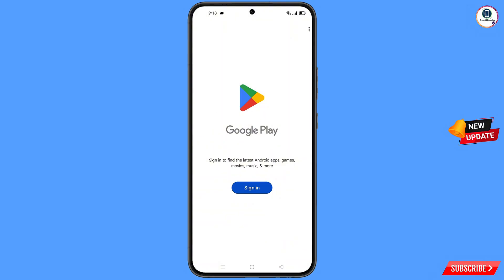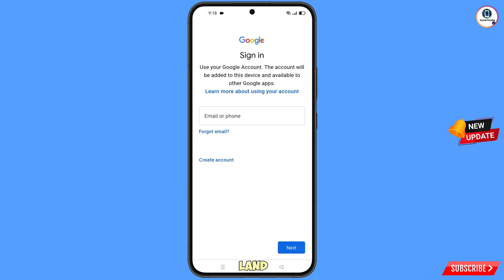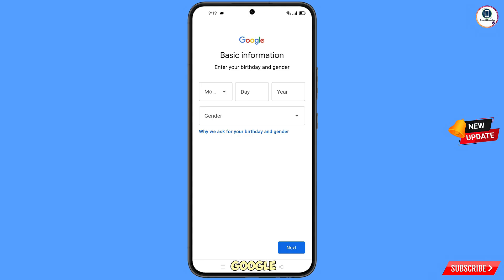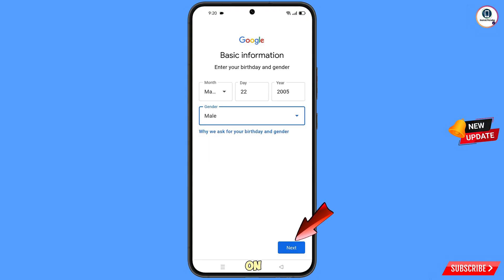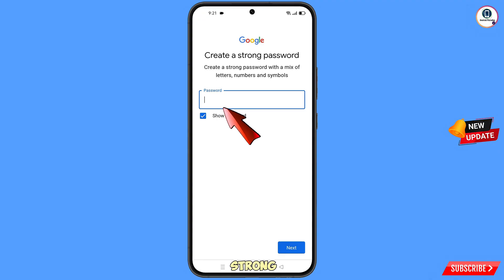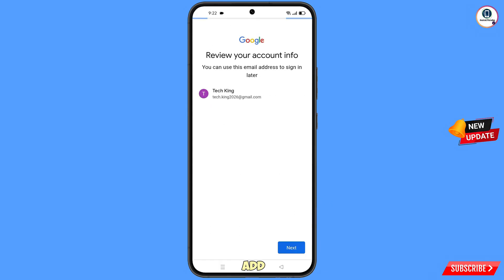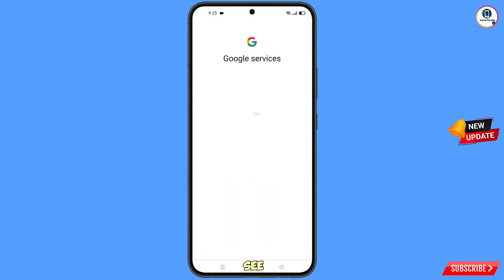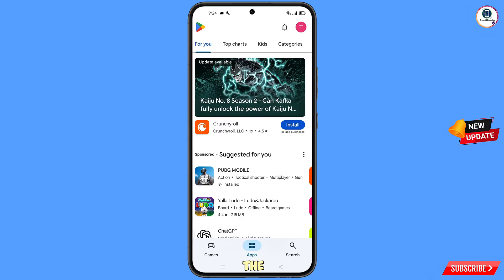How to Create Google Play Store Account Step By Step | Google Play Store Account kaise banaye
Hi Everyone, In this video we’re going to show How to Create Google Play Store Account Step By Step , Google Play Store Account kaise banaye. Incase if you want Create Google Play Store Account in a new phone watch this video complete and learn How to Create Google Play Store Account Step By Step.

How to Create Google Play Store Account Step By Step 2025 |

How to Create Google Play Store Account Step By Step | Google Play Store Account

1. how to Google Play Store Account account without phone number and recovery email 2025

2. How to Google Play Store id 2024 cant sign into Google Play Store Account

3. how can i create my Google Play Store Account without verification code?

ANDROID PARADISE

KEEP SUPPORTING